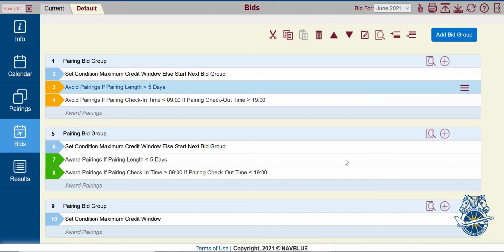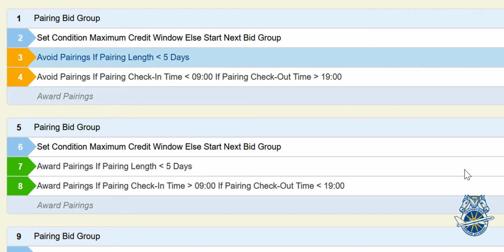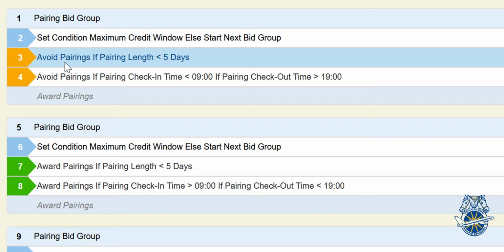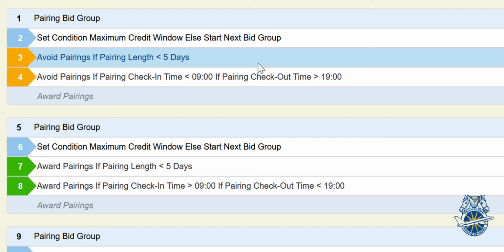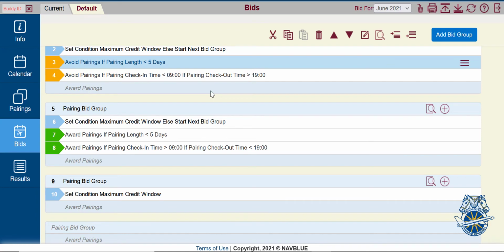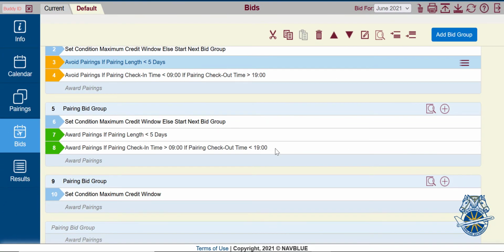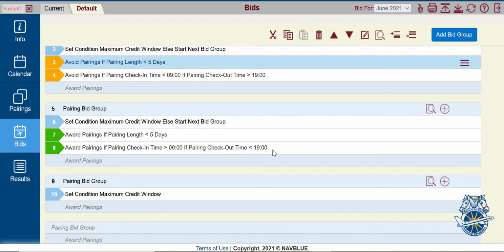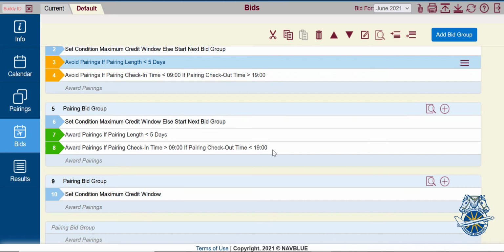GoJet Airlines Pilot Group NavTech Tutorial Part 4: Award vs Avoid Bids